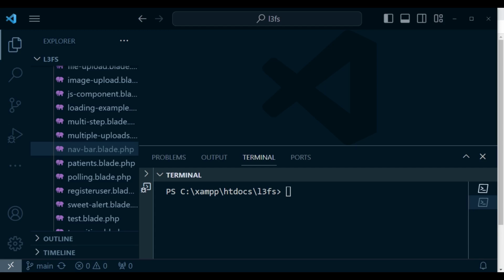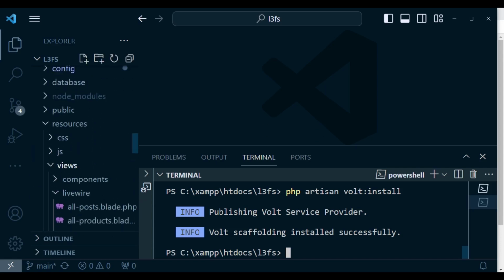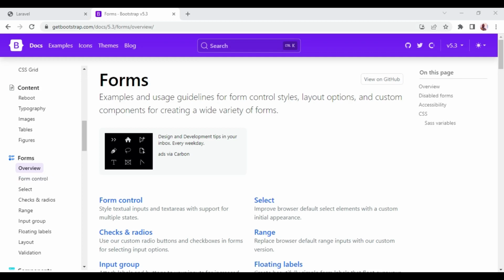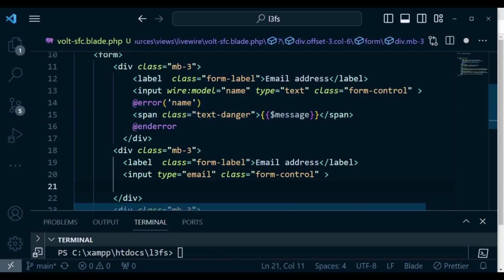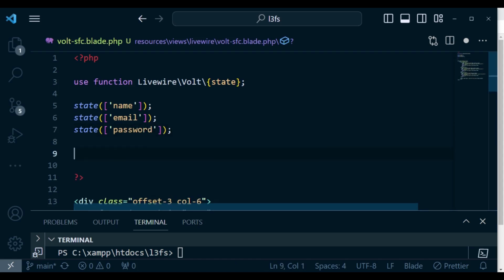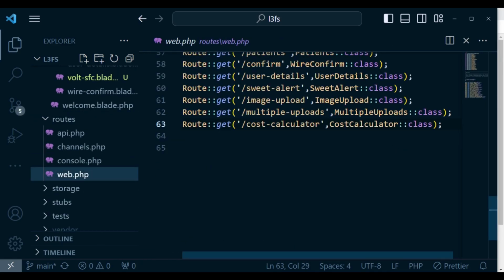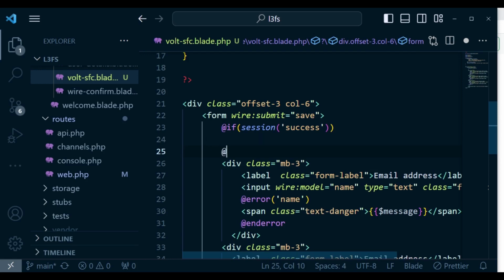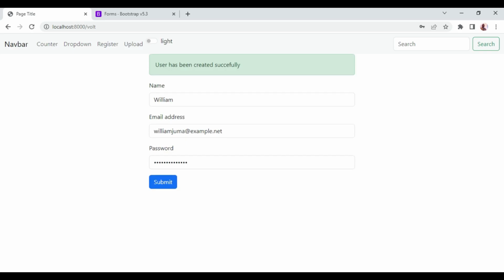Volt | Laravel Livewire 3 from Scratch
n this episode we learn about using volt, a functional API for livewire in which we can create a single file that contains the php code and blade. We will be creating a user registration form and submit to the Laravel backend for processing and saving.